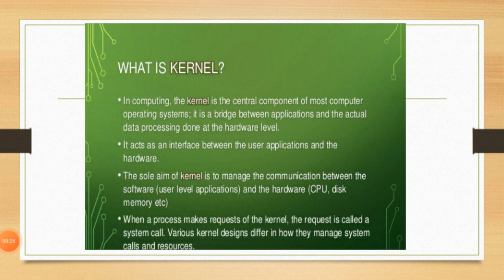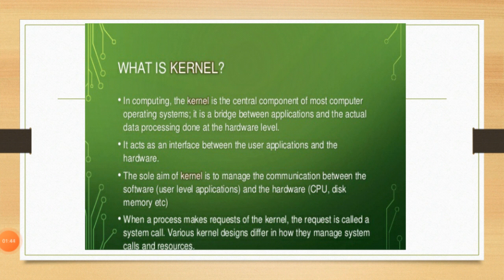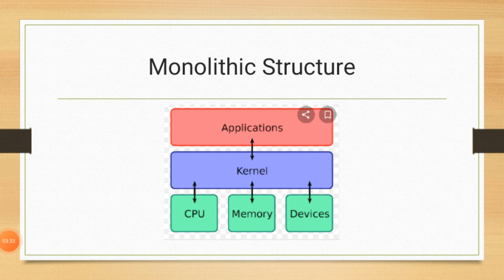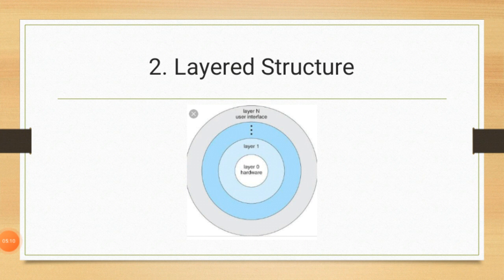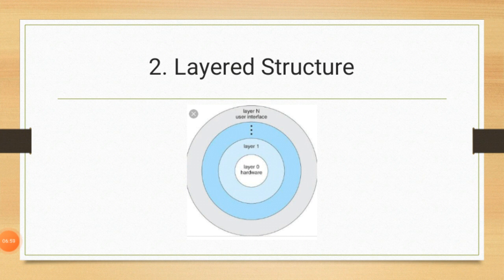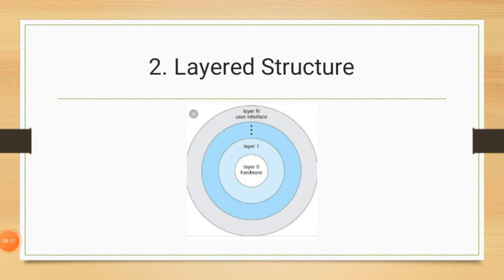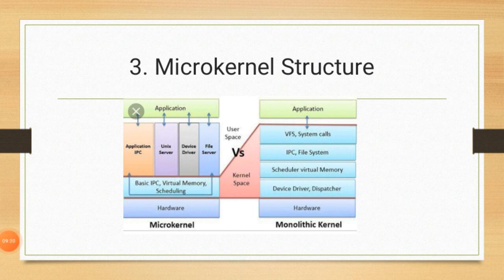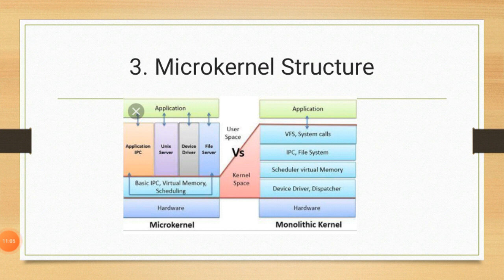Structures of OS